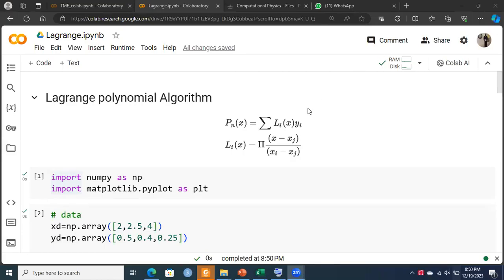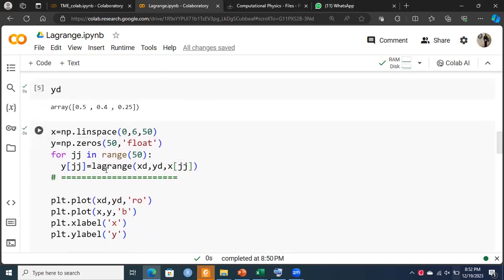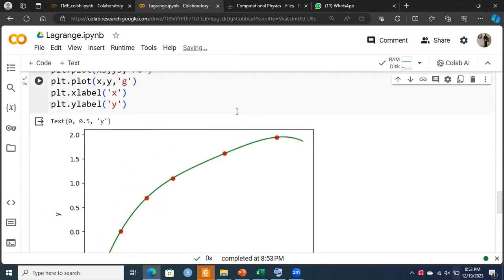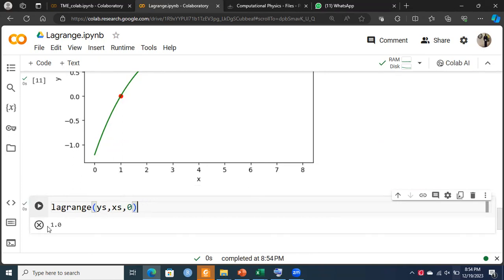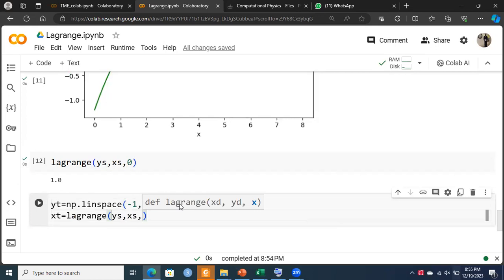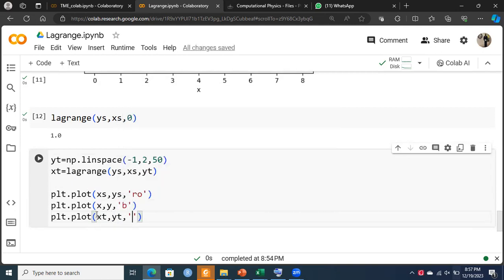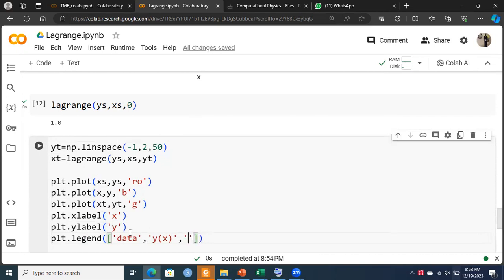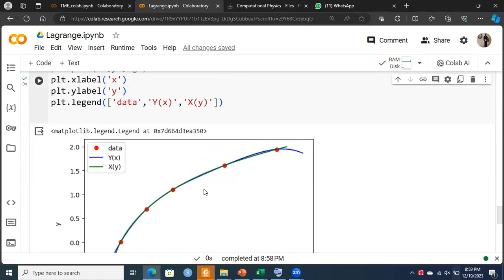Lagrange polynomial inverse interpolation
This the extension of video on python program for Lagrange Polynomial algorithm to compute the 'inverse interpolation' i.e., value of abscissa for a given value of ordinate.